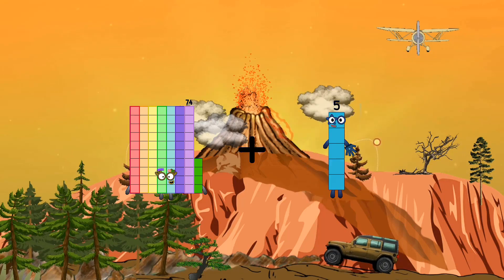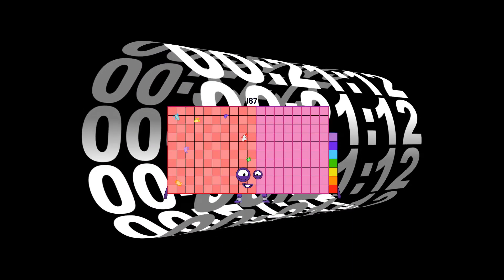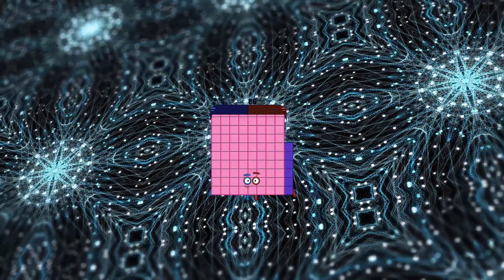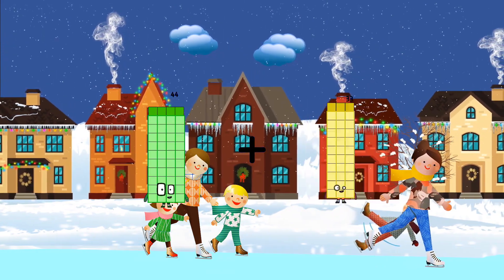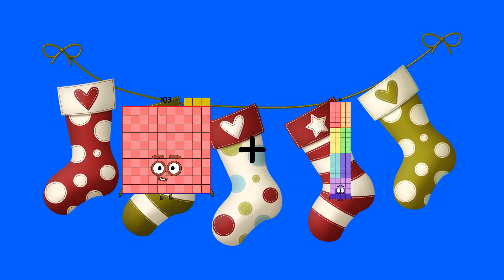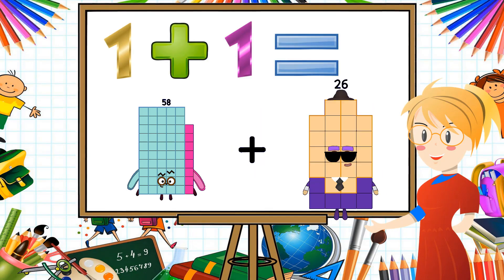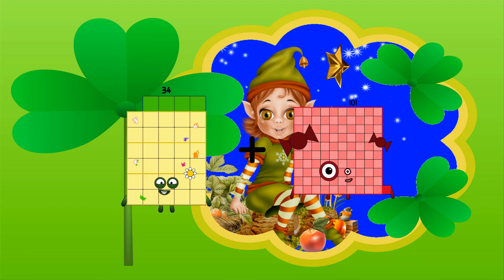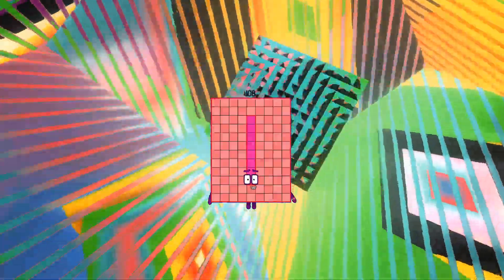Numberblocks Math: Meet the Math Facts - Addition & Subtraction - Learn to count 123 | LEVEL 1 | #5